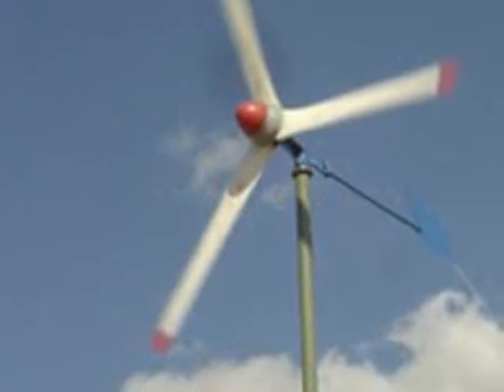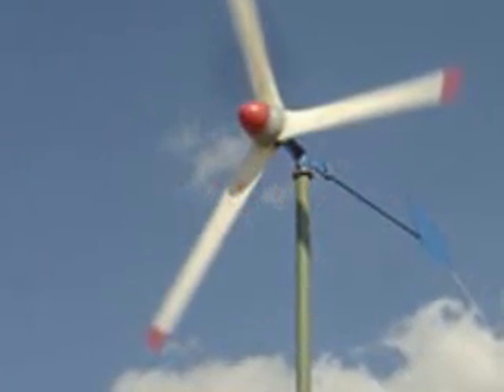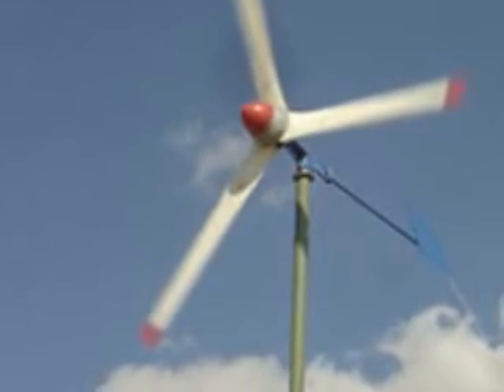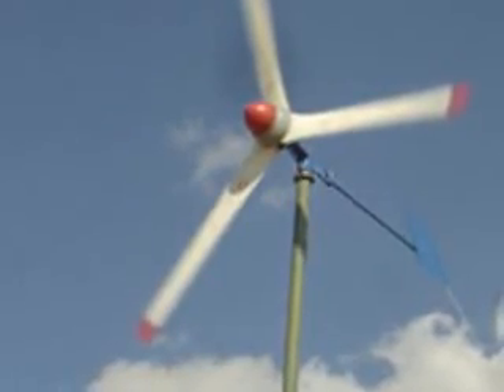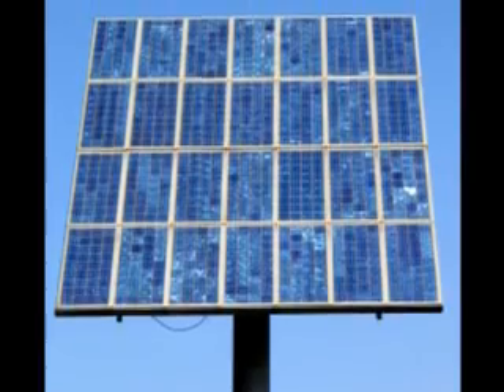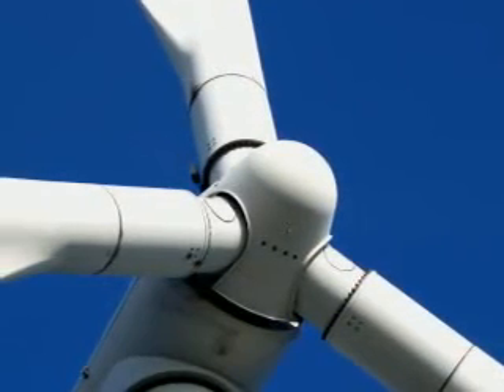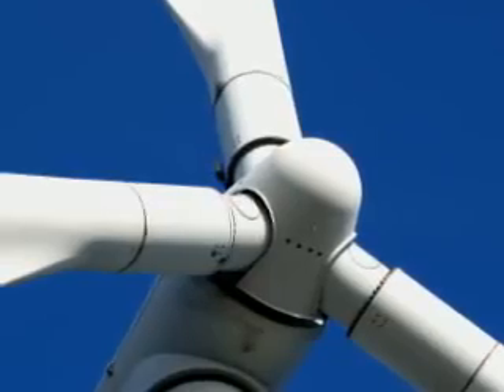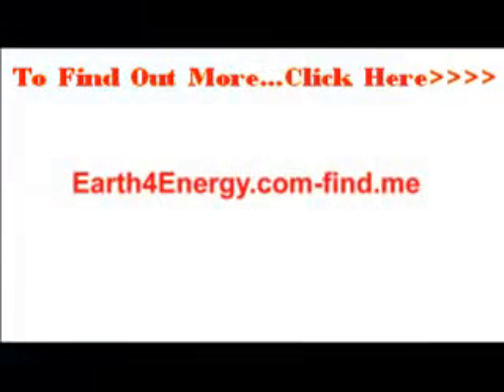Alternative Energy Solar Power - How Much Will A Home Energy System Cost Me?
Alternative Energy Solar Power.
How Much Will A Home Energy System Cost Me?